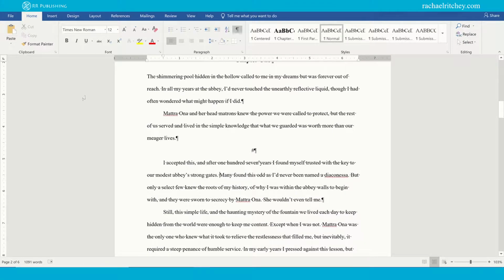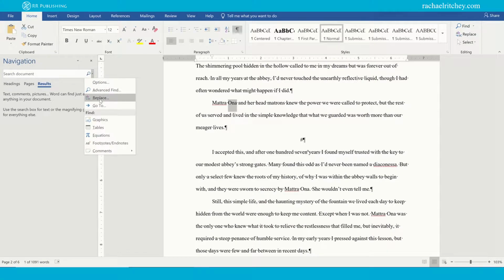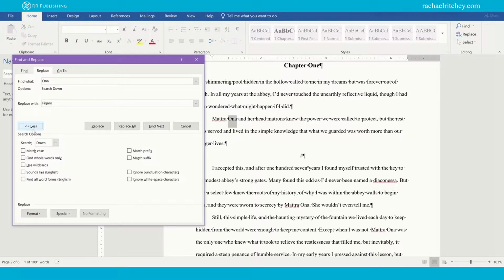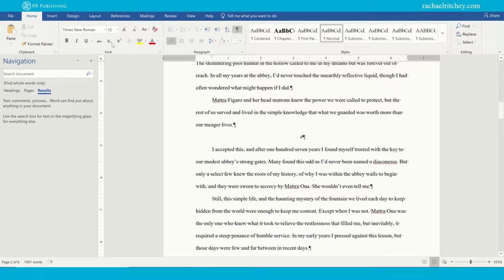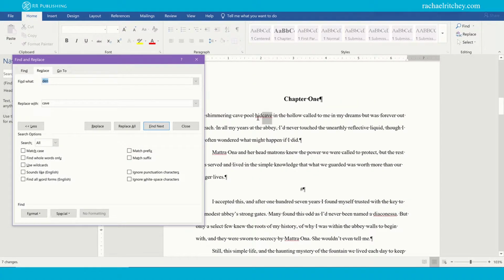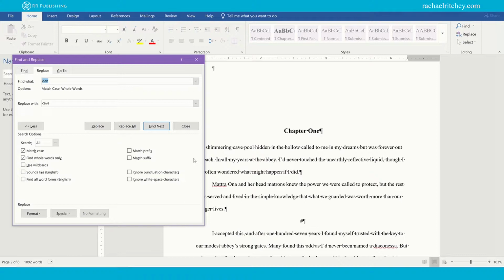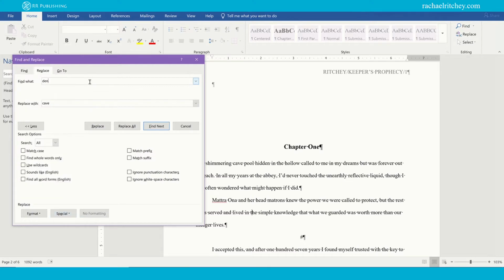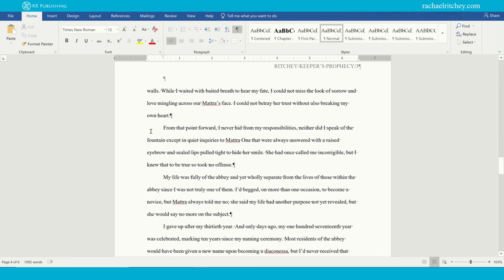B4 the Editor - Formatting for Writers: Using Find/Replace in MS Word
Part 5 of the Help for Writers: Fix Your Manuscript Formatting Series

The Find tool in a word processor is incredibly helpful. It's also something you can use on a website by simply pressing CTRL + F

It works the same way in MS Word and is an incredibly handy tool for making changes to some formatting in a manuscript. This video outlines some of the does and don'ts of the Find/Replace tool.